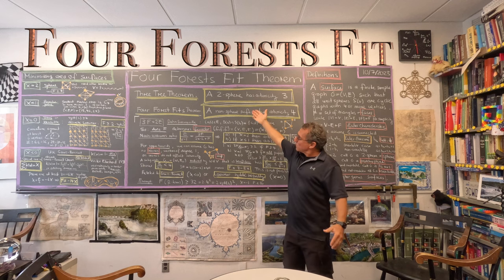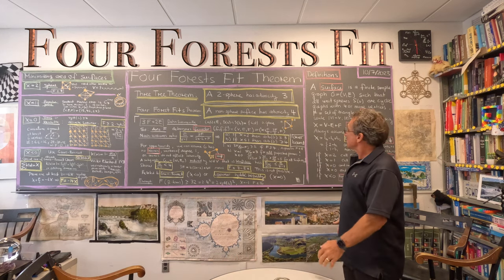Arboricity of Surfaces: Four Forests Fit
We outline a proof that all non-sphere surfaces have arboricity 4. This complements the three tree theorem which said that all sphere surfaces have arboricity 3.